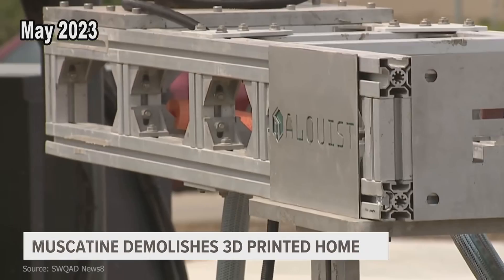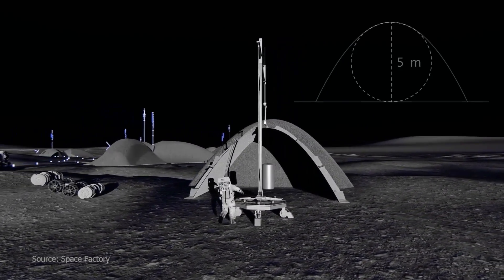The truth about 3D printing a lunar base with MOON DUST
A new space race is on with very ambitious end goals like starting a permanent colony on the Moon, placing the first humans on Mars, and exploring other worlds in our solar system. As part of this revival of space exploration, NASA has awarded multi-million dollar contracts to 3D printing construction firms with the hopes of establishing lunar colonies by 2040.

What’s sparking this global fervor for 3D printing on the moon? How feasible is the technology in harsh lunar environments? And what does it mean for construction back on earth?

Mics I use
Shotgun mic I use
Camera I use
Lens I use

Chapters
0:00 Introduction
1:04 NASA Artemis program
2:00 What is regolith?
3:11 Lunar Colony proposals
4:50 ICON's Mars and Lunar Habitats
6:56 Advantages of 3D printed regolith
8:38 Sponsor
9:30 Disadvantages of 3D printed regolith
111:06 Conclusion

One of the key components of NASA’s Artemis program is the Gateway space station. It will orbit the Moon and provide essential support for lunar missions. From lunar orbit, astronauts will ride to the surface of the Moon, landing where no humans have ever been: the lunar South Pole. This is the ideal location for a future base camp given its potential access to ice and other mineral resources. NASA’s long term vision is to establish a fixed habitat at the Base Camp that can house up to four astronauts for a month-long stay.

We can’t approach building a habitat on the moon in the same wasteful way we do on the earth. There’s no home depot we can run to for our weekend projects. We have to learn to live off the land and use local resources because every kilogram we send up there costs one million dollars. The most promising material we can use is lunar soil or regolith.

Regolith is a layer of loose, unconsolidated rock and dust that sits on top of bedrock. Lunar regolith has formed over the last 4.6 billion years from the impact of large and small meteoroids that break down surface rocks. We can excavate this powder to make a new building material. While regular concrete is composed of water, aggregate and cement, lunarcrete would be made out of regolith and sulfur.

Sulfur acts as a thermoplastic binding material. It can be mixed with regolith, heated to its melting point and then cooled down to make Lunarcrete. This sintering process can be achieved with concentrated sunlight. The resulting solid Lunarcrete doesn't need to be cured and it doesn’t need water. Using this mixture as a base material, construction companies around the world have come up with some pretty outlandish proposals for lunar colonies.

In 2022, ICON received an additional $57.2 million to develop Olympus, a 3D-printing system for the moon. They have teamed up with Bjarke Ingels Group and Search+ to design these donut-like igloos with waffled exteriors. The team is also experimenting with simulated or synthetic regolith. Instead of a nozzle squirting out soft concrete, a high-intensity laser beam melts the powdery regolith to transform it into a hard, strong, building material. ICON then sends their test prints to NASA, where they're blasted with a plasma torch to 4,000F . This test will tell us whether regolith can be used for landing pads. The next test will be operating the robotic arm and laser inside NASA's thermal vacuum chamber, which mimics the moon's extreme cold, heat and vacuum conditions.